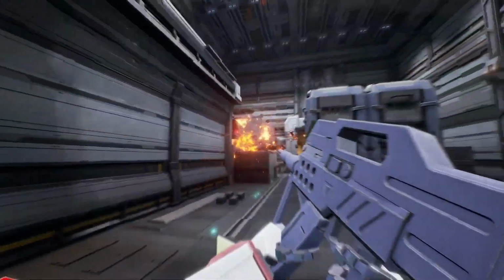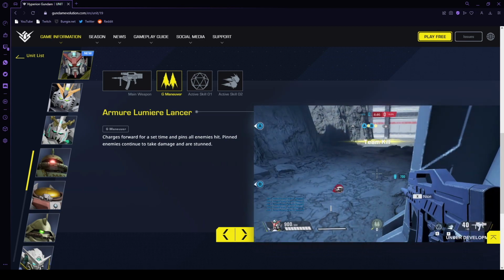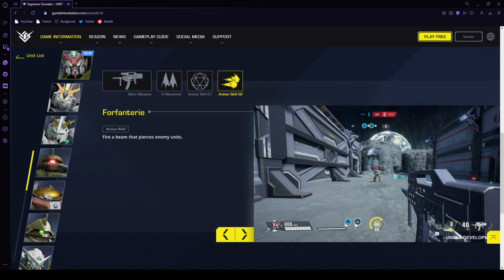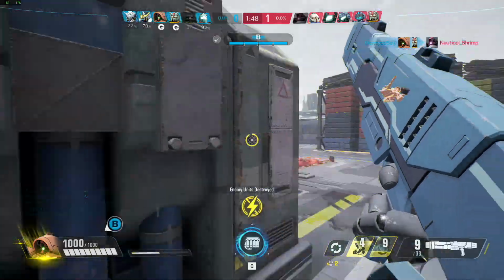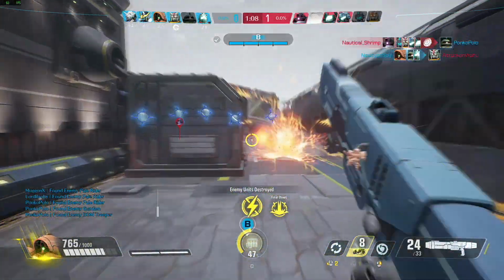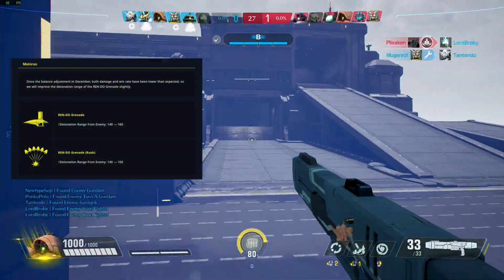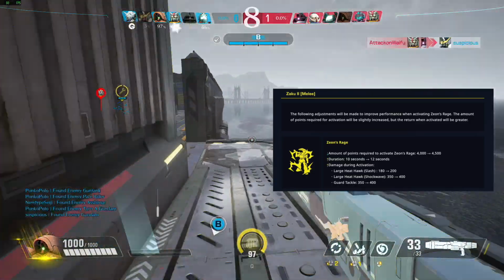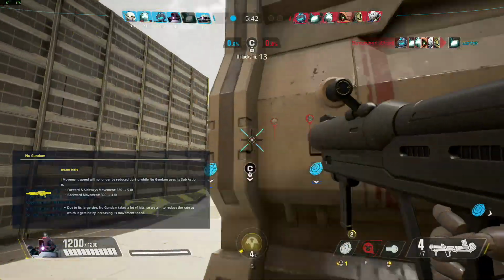Gundam Evolution Season 3 Defencer: Hyperion Reveal, Additional Unit, Hyper Update Campaigns & More!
00:00 Intro
00:14 Hyperion Gundam Reveal
01:07 Hyperion Gundam Kit
01:56 Hyper Update
05:00 Season Pass + Cosmetics Preview
06:11 Balance Adjustments
09:24 Matchmaking Adjustments
09:56 Outro